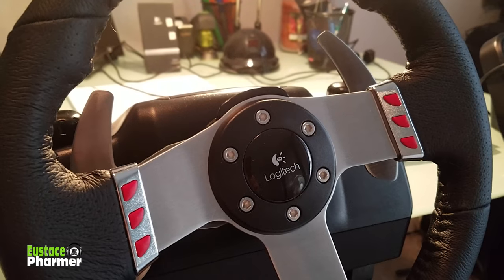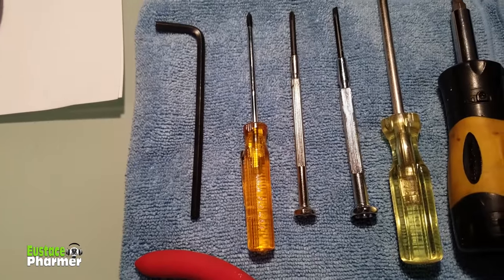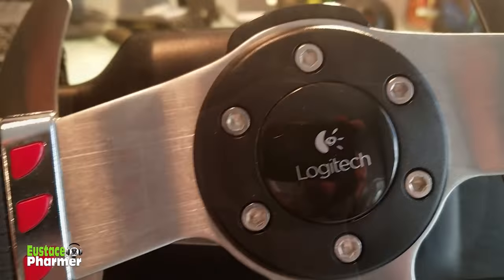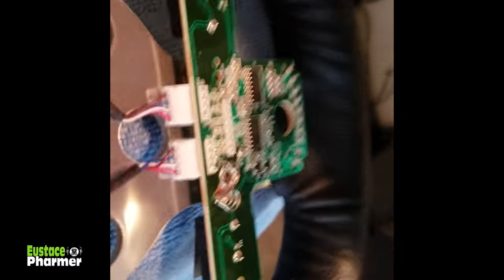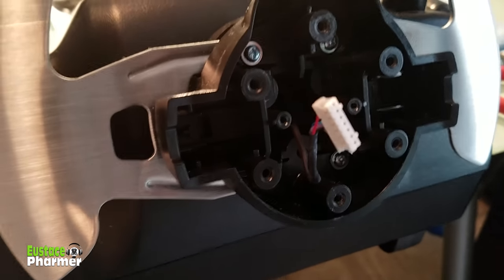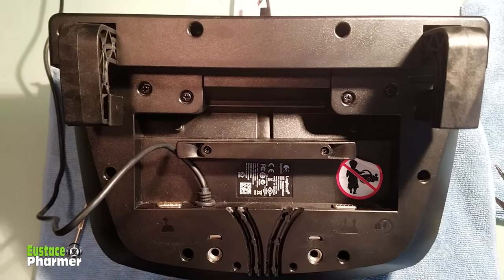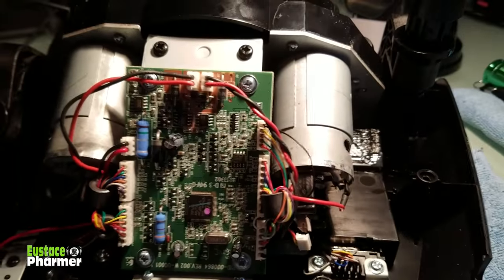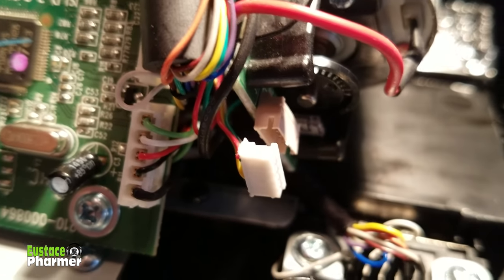LOGITECH G7 WHEEL CENTERING ISSUE FIX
NOTE: Opening your wheel will automatically void any warranty you may have so consider this carefully before attempting!

This is a possible fix. I am not claiming that this is your particular issue but it's worth looking into. I am not to be held responsible for any damages you incur.

Hello everyone, In this video, you will learn how to open up your Logitech G27 wheel and tighten optical sensor mounting screws and inspect the plastic optical ring disk for cracks.
These to issues are the most common with many owners. I will also show you my configuration settings and my dead zone settings. Dead Zone settings are important to have fine-tuned to have your wheel perform correctly for the games you play and may have to be adjusted on a case by case basis.

Download and unzip the folder.
unplug your wheel, pedals, and shifter until prompted to reconnect
uninstall your current Logitech software before running this one.

**If you ever have to unistall the legacy software or if it updates to wrong version, before you reinstall you need to clean your PC registry of residule files.
I use Glary Soft.

Contact Logitech Support if this video did not solve your issue
Support / Warranty Claims

 Business Office. 4700 NW Camas Meadows Drive.
Camas, WA 98607.
Consider sending me a one time tip or become a monthly supporter for as little as 1 dollar.
Monthly Supporters will receive access to The Atomic Colony Discord.
 PC Specs as of January 2022
Console Specs
PlayStation 4 Pro 500 million Limited Edition
CREDITS AND OTHER HELPFUL LINKS
Music and other forms of media are provided by these great, paid subscription services.
MUSIC CREDITS
artists:
Song:Big Sky
Artist:Silent Partner

Animal (Sting)
Max Surla/Media Right Productions

Closing:
Song: Jupiter One
Artist: Riot
You are free to use this song and monetize your video